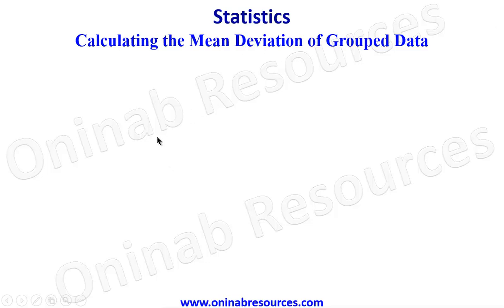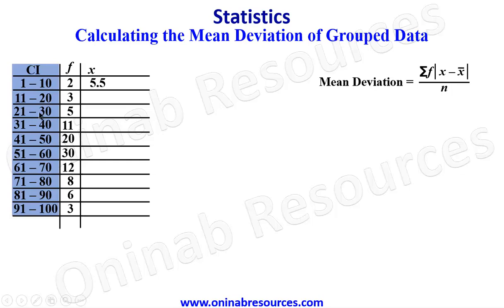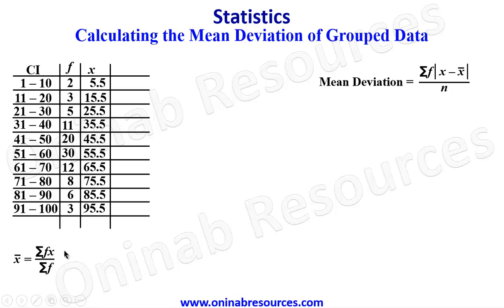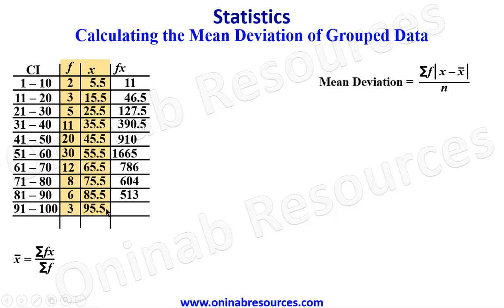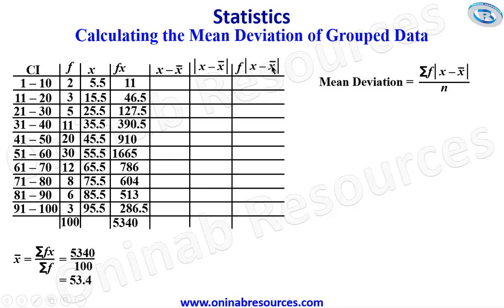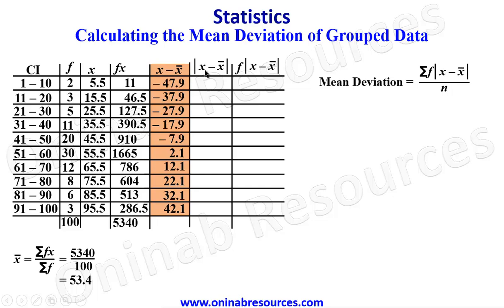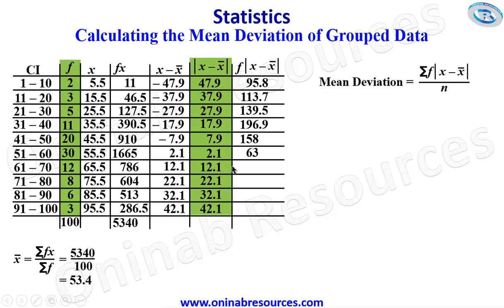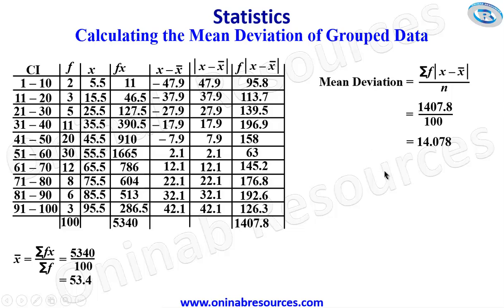Mean and Mean Deviation of Grouped Data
The video covers calculating mean deviation of grouped data.